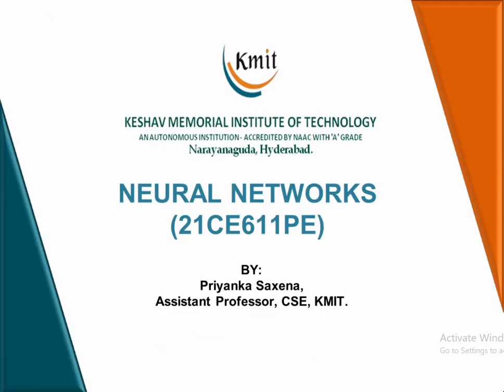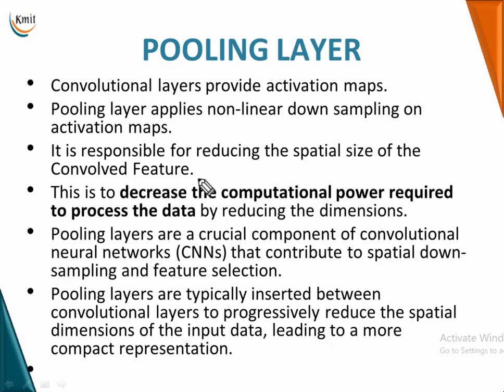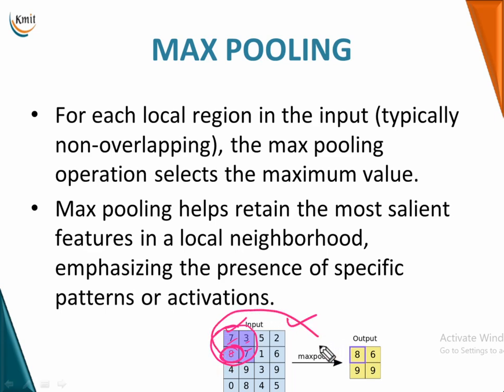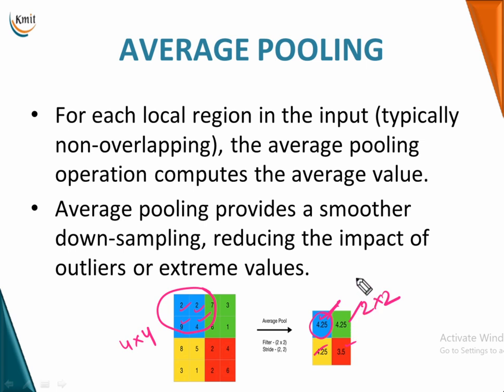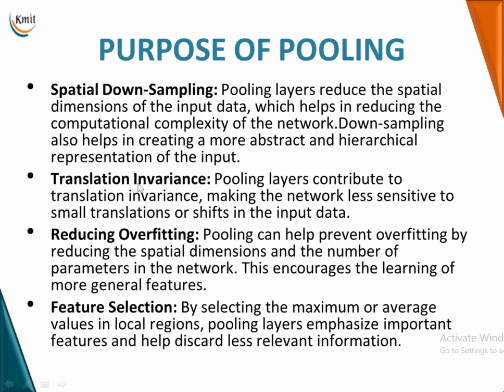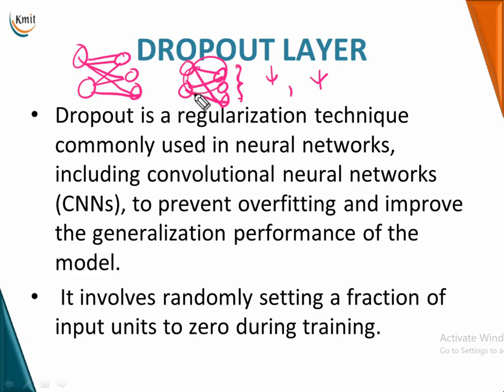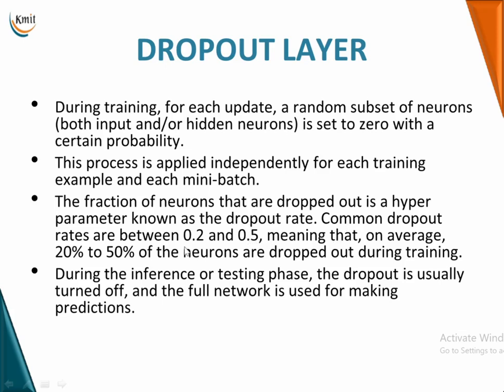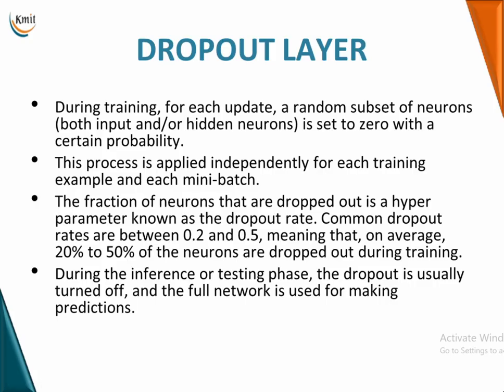UNIT 4_POOLING LAYER & DROPOUT LAYER